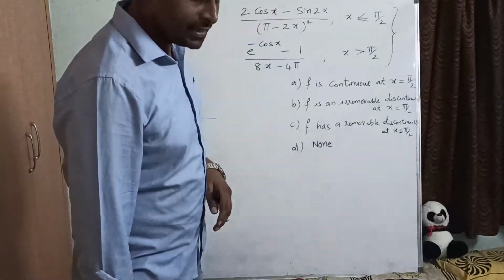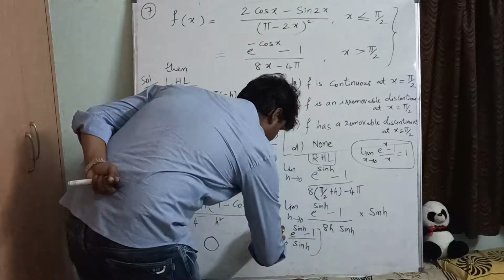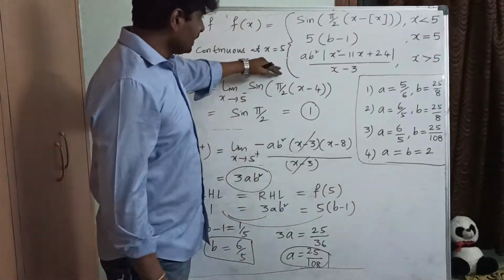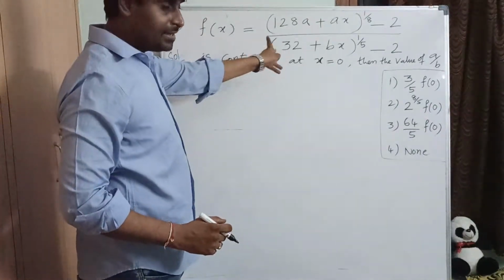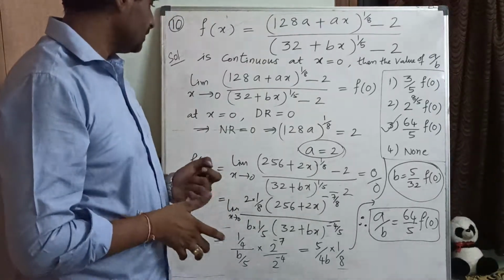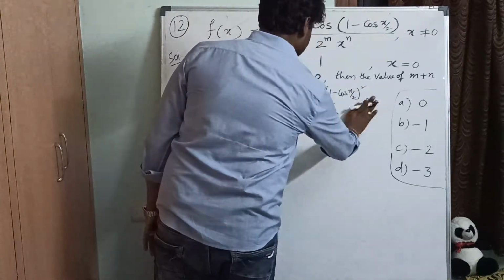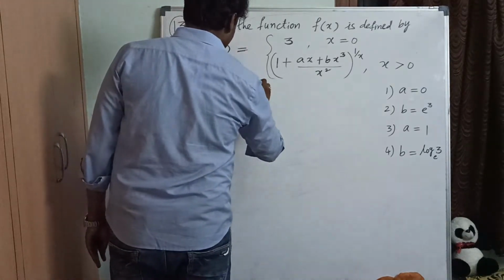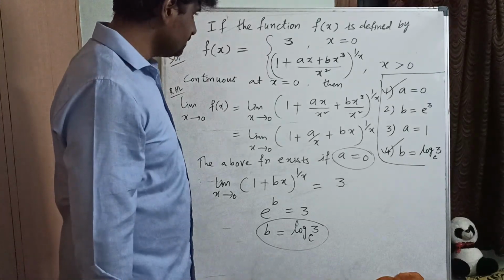LIMITS N CONTINUITY - IIT (Part 2)